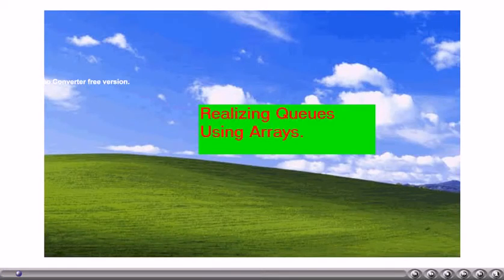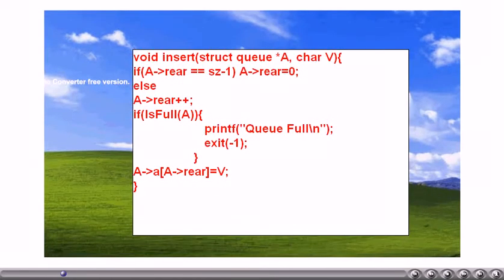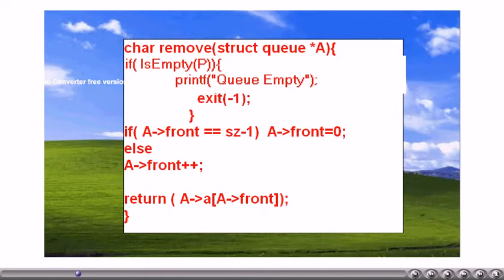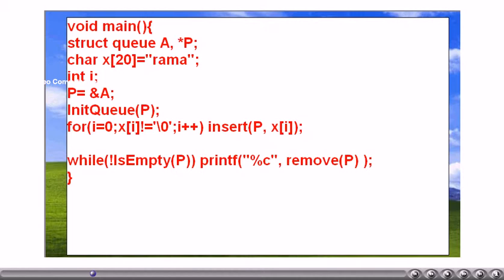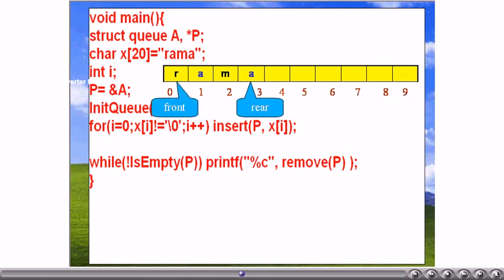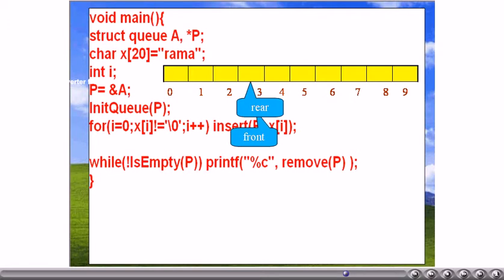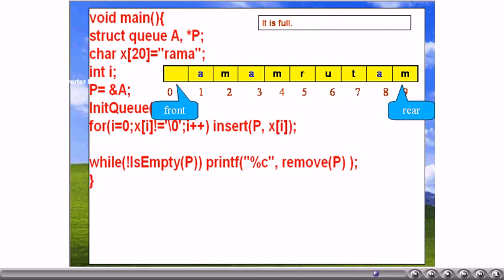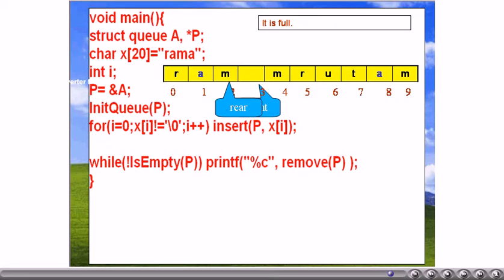arrayqueue: Implementing queue using array